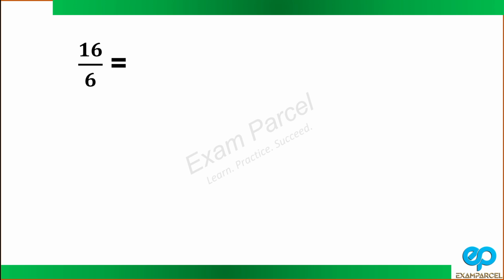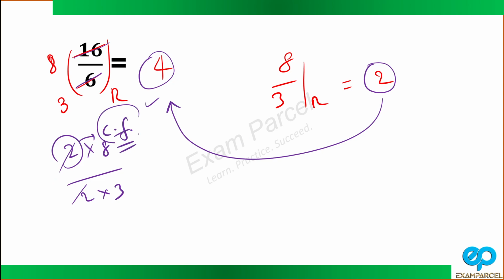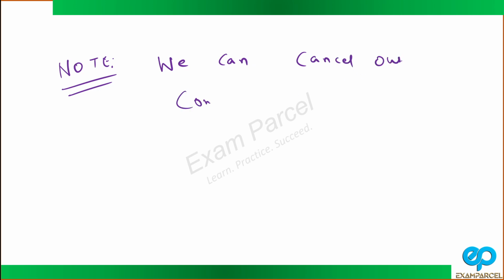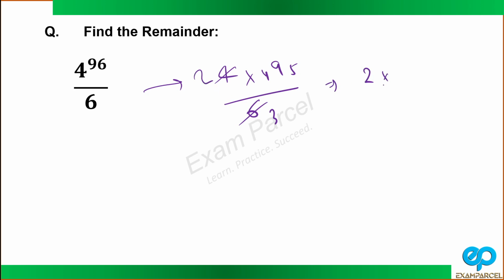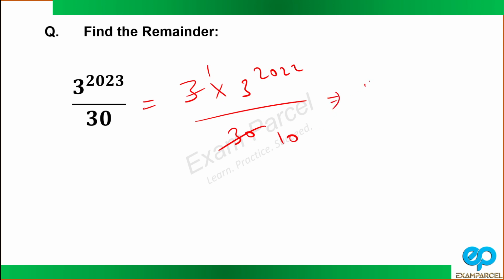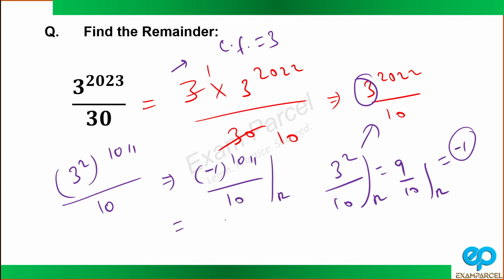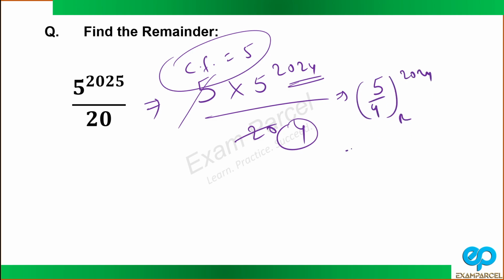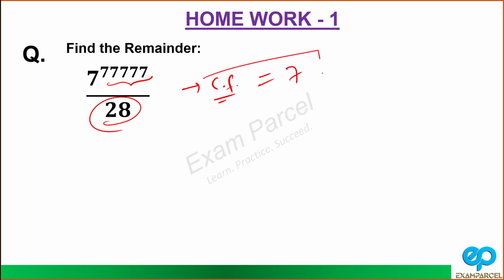Remainders 4 || Number System || CAT Quant || Cancellation Factor || XAT/IIFT/SNAP/CMAT/NMAT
In this video, We discuss a very important topic on Remainders from Number system Chapter for All MBA Exams, viz. CAT, XAT, IIFT, SNAP, CMAT, TISS etc.
The concept that is discussed is :  Application of cancellation fator in Remainders. We see how we can cancel out the common factor from both the divisor and dividend and then we can find the correct remainder by multiplying back the cancelled factor. this cancelled factor is known as the "CANCELLATION FACTOR" .